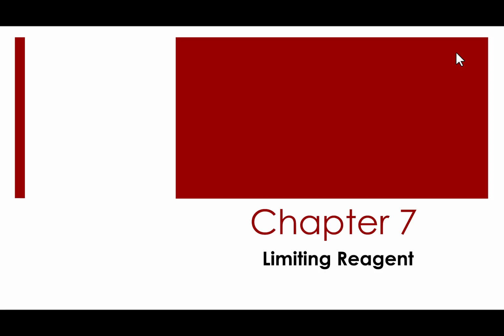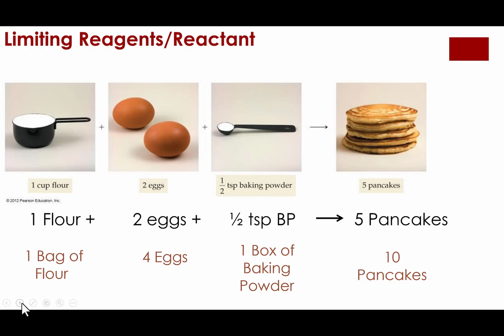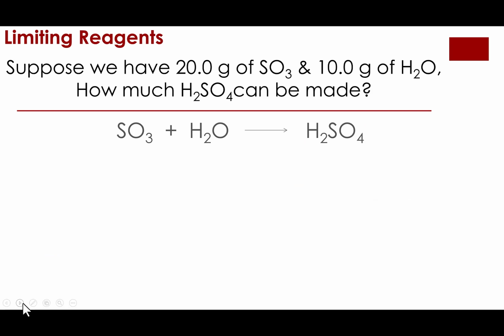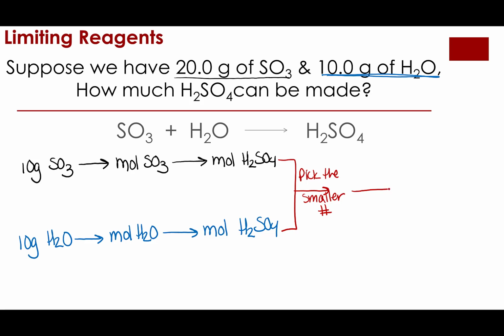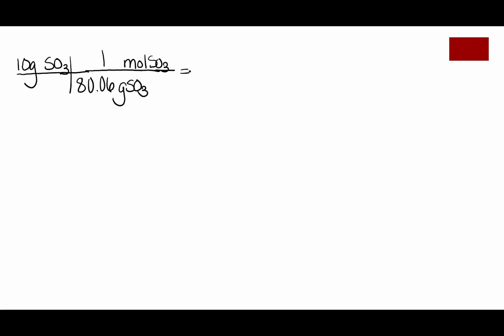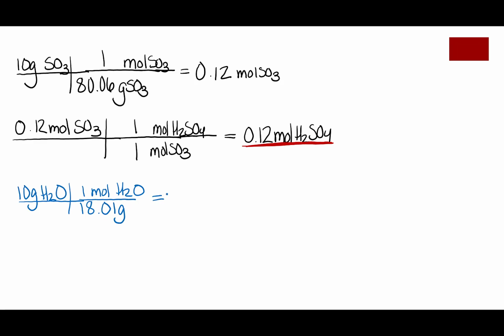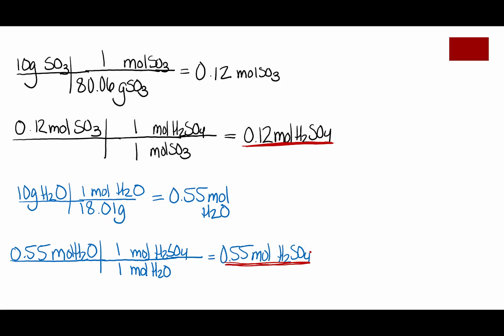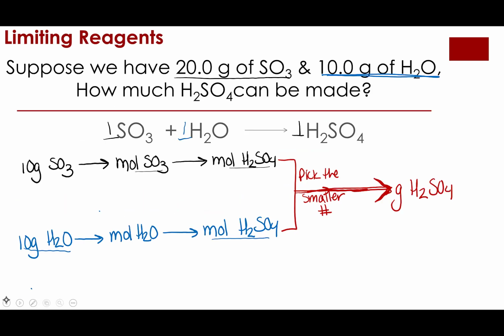Limiting Reagent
Stoichiometry
Molar Mass
Unit Conversion